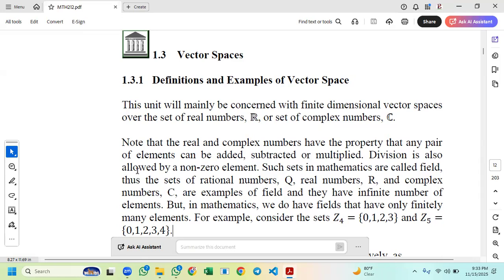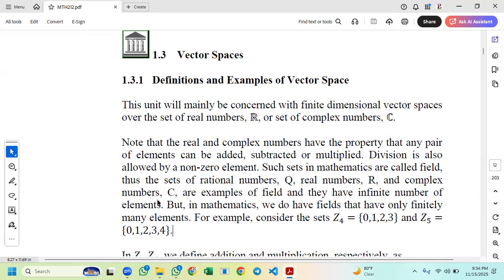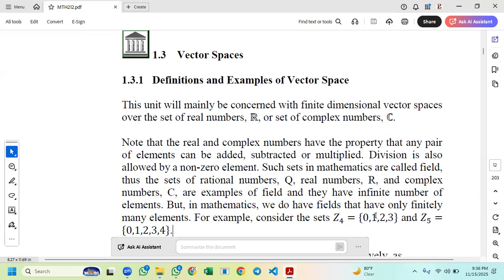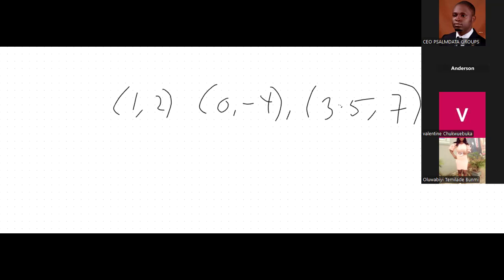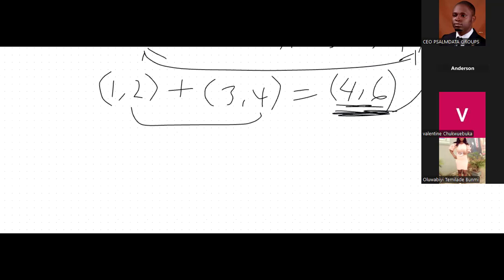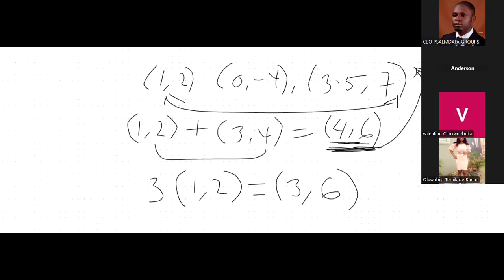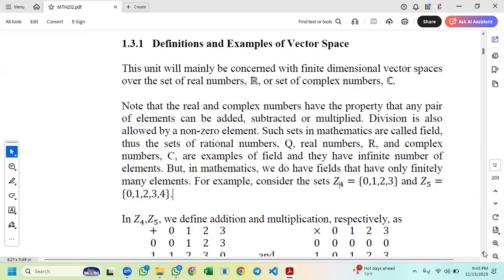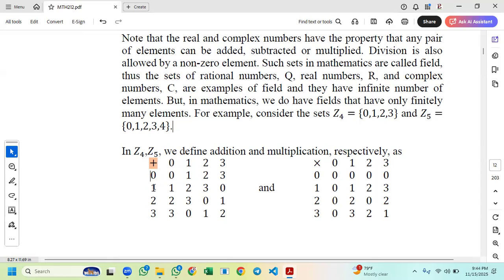MTH212 EXAM REVISION CLASS I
VECTOR SPACE